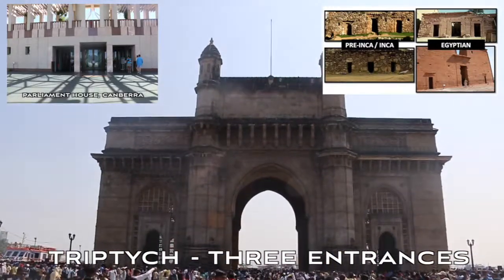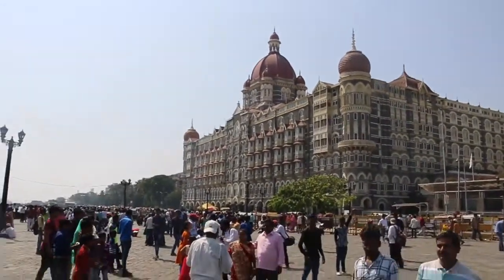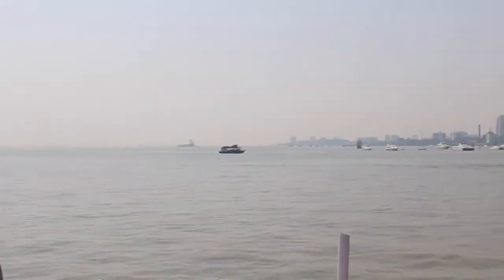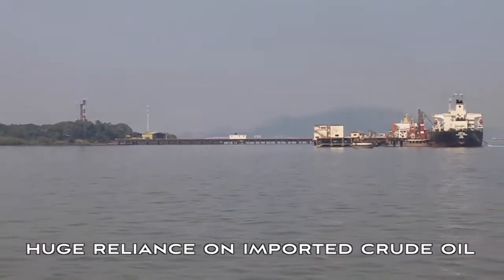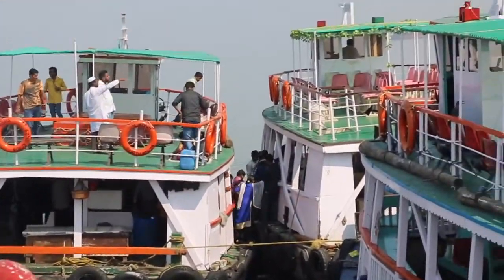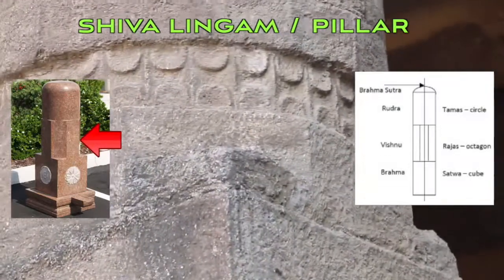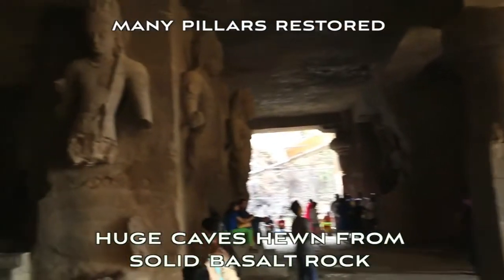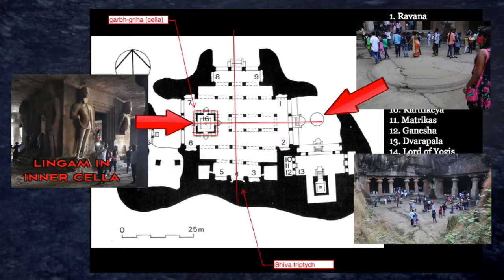Mumbai Darshan - Elephanta Caves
Elephanta Caves are a rock network of sculpted caves located on Elephanta Island, or Gharapuri (literally "the city of caves") in Mumbai Harbour, 10 kilometres (6.2 mi) to the east of the city of Mumbai in the Indian state of Maharashtra. The island, located on an arm of the Arabian Sea, consists of two groups of caves—the first is a large group of five Hindu caves, the second, a smaller group of two Buddhist caves. The Hindu caves contain rock cut stone sculptures, representing the Shaiva Hindu sect, dedicated to the Lord Shiva.
We can reach this destination by boat from Mumbai Gate, The video is showing some part of the picnic.

The rock cut architecture of the caves has been dated to between the 5th and 8th centuries, although the identity of the original builders is still a subject of debate. The caves are hewn from solid basalt rock. All the caves were also originally painted in the past, but now only traces remain.